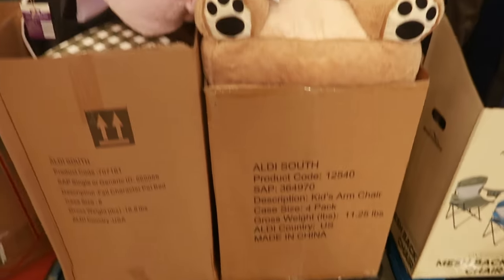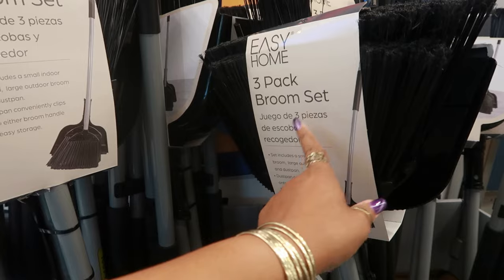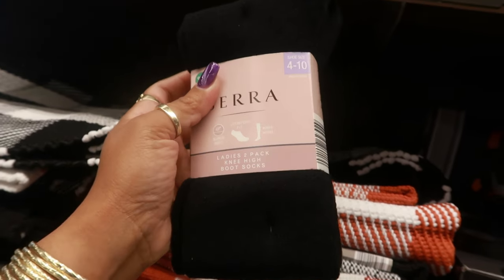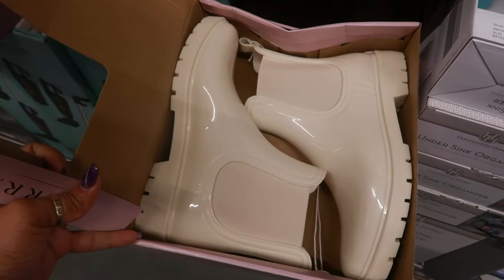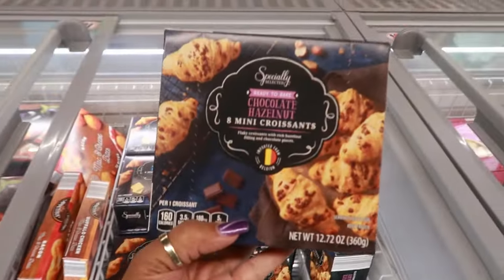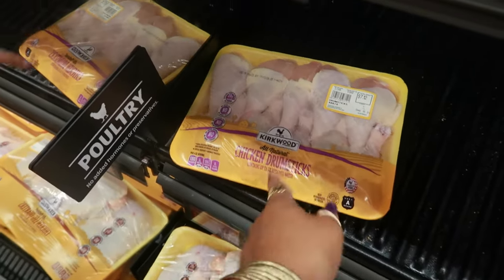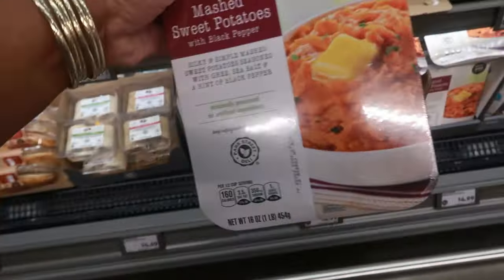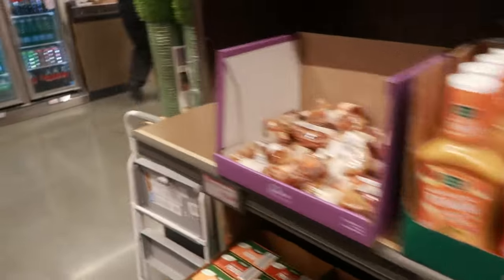ALDI * NEW WEEKLY ARRIVALS!! FALL 2024